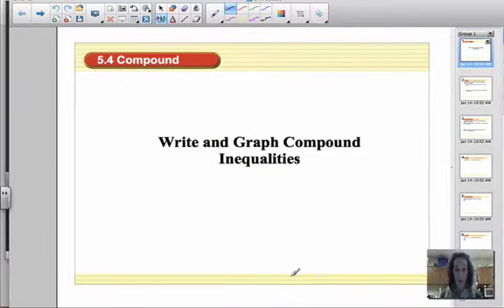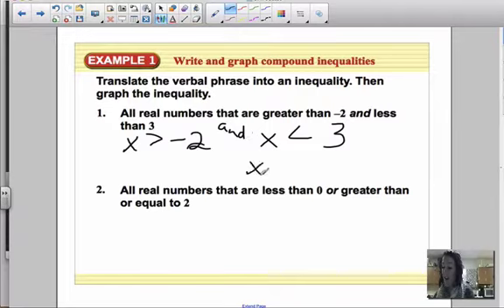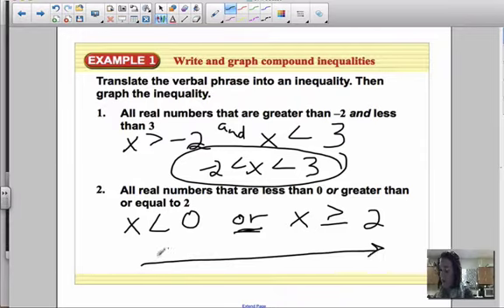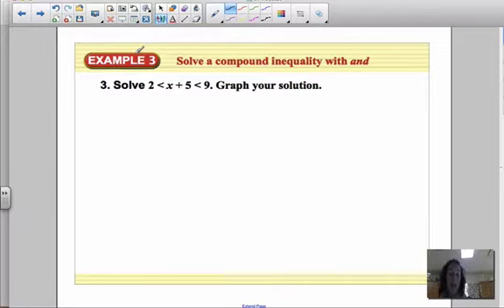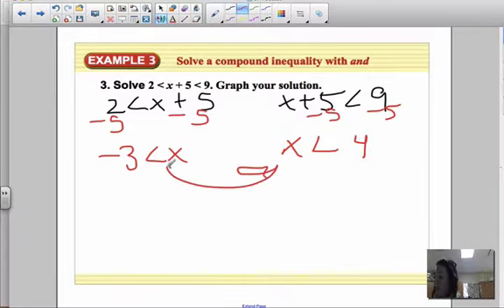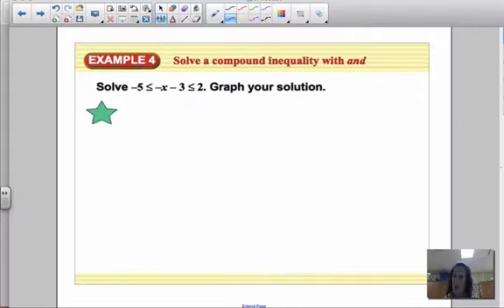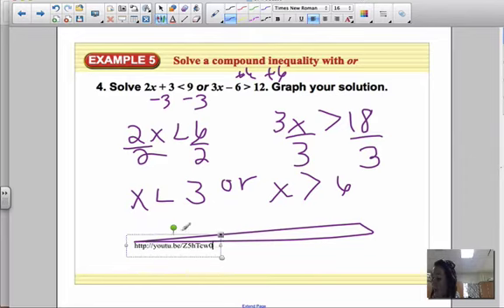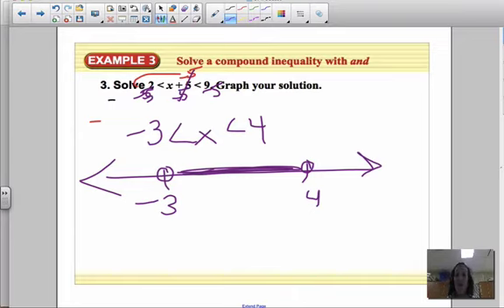IN 3 Compound Inequalities